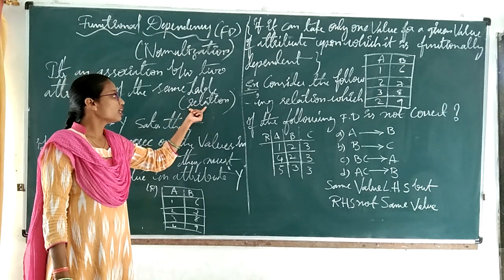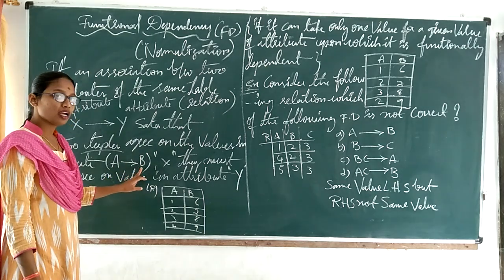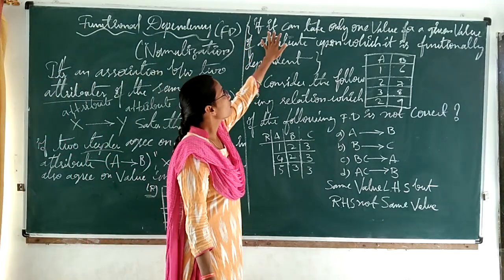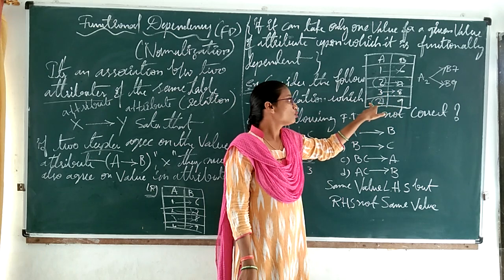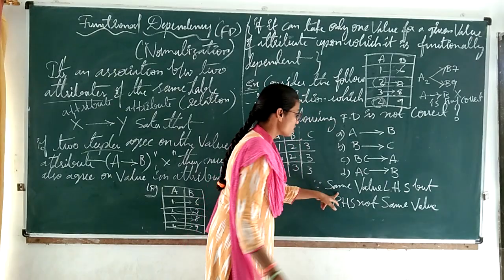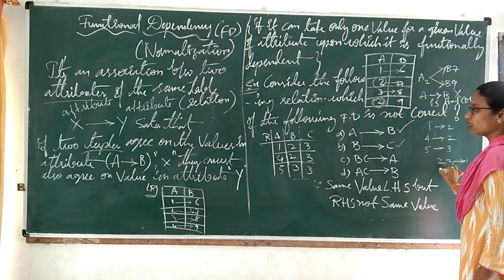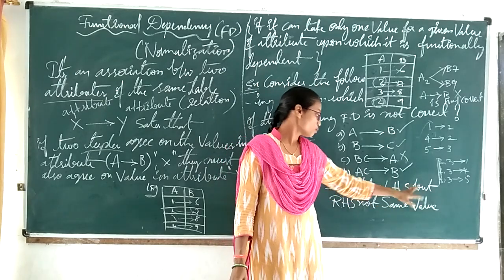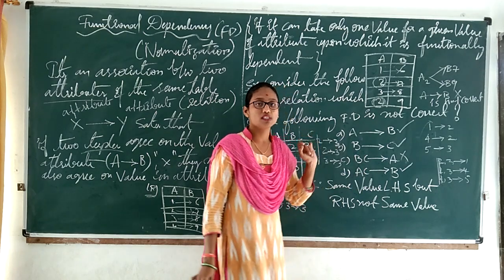RDBMS I Lect - 54 I Functional Dependency(Normalisation) -Relational Database Management System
Relational Database Management System tutorial Discussed Functional Dependency (Normalisation)